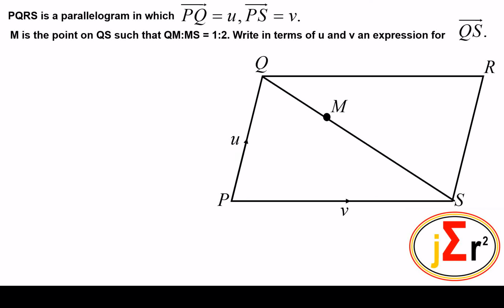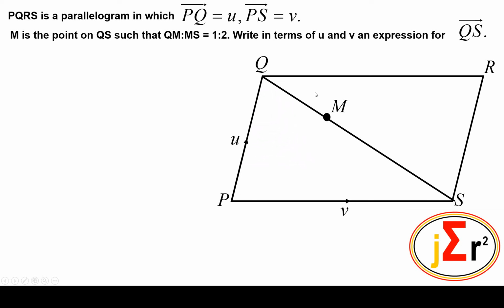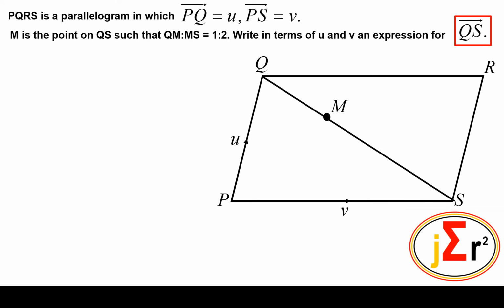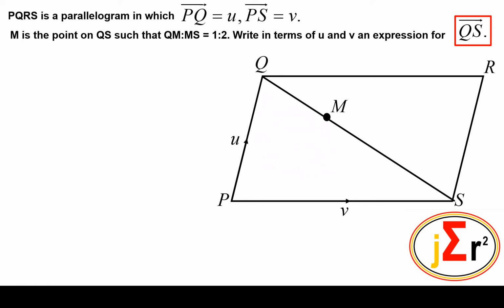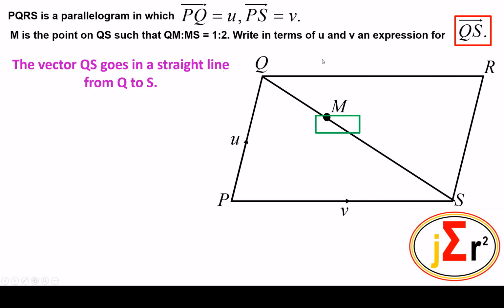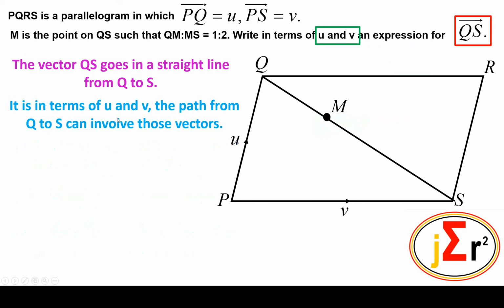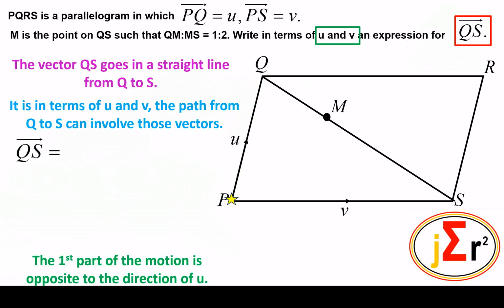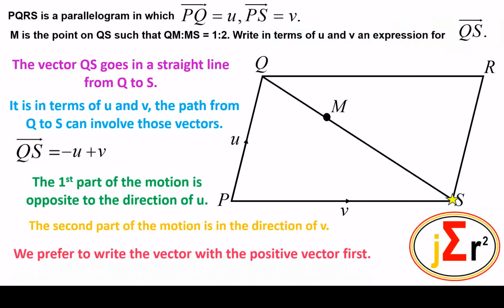Jan 2020 02 10 b i